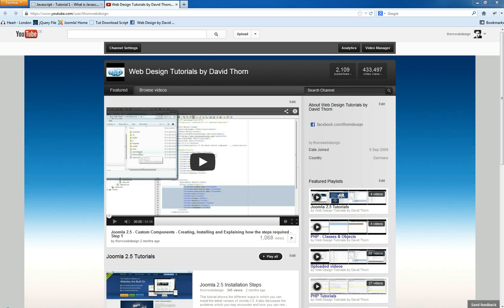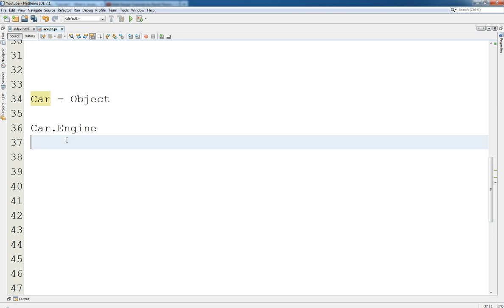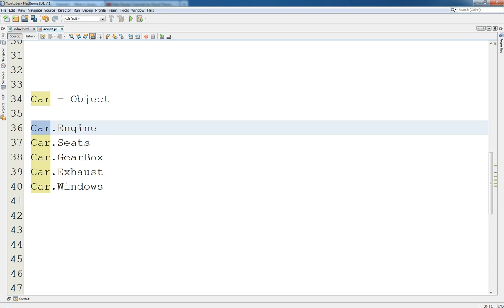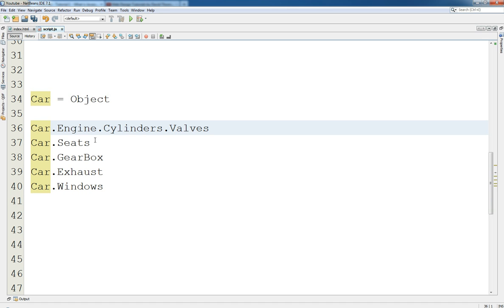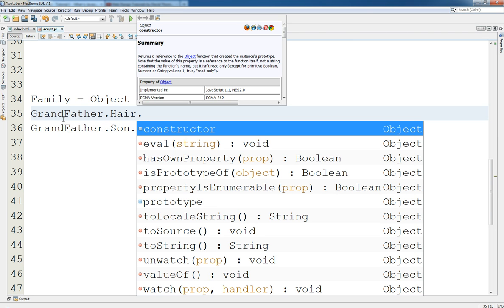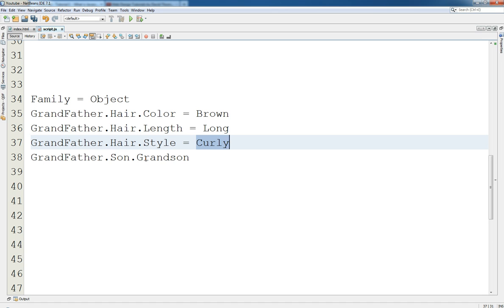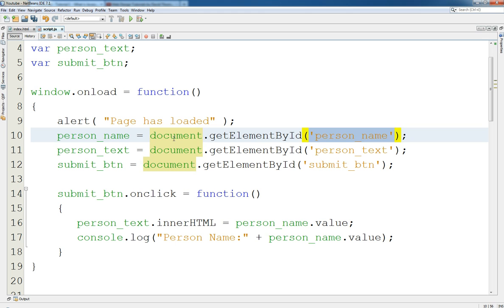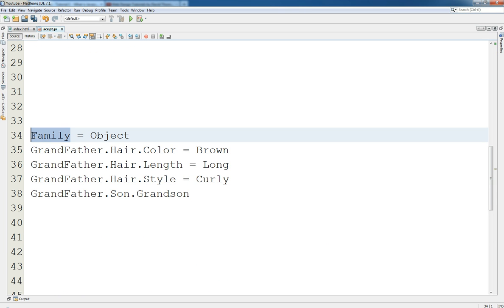Understanding What is Object Oriented Programming (OOP) - Javascript for Beginners - Lesson 3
In this detailed tutorial, we dive into the core principles of Object-Oriented Programming (OOP) within the context of JavaScript. As the third lesson in our series, this video aims to build upon the foundational knowledge of JavaScript by introducing OOP, a programming paradigm that is pivotal for developing robust and scalable web applications. This lesson is designed for individuals who have a basic understanding of JavaScript and are looking to enhance their skills by learning about the object-oriented approach to programming.

Object-Oriented Programming (OOP) is a programming paradigm based on the concept of "objects", which can contain data, in the form of fields, often known as attributes or properties, and code, in the form of procedures, often known as methods. OOP models real-world entities as software objects, which have some state and behavior. This approach to programming is highly beneficial for managing and organizing complex software systems, making it easier to keep code DRY (Don't Repeat Yourself), reusable, and modular.

JavaScript, being a versatile language, supports OOP with a prototype-based model. Unlike classical OOP languages where classes are defined, JavaScript uses prototypes to create objects and implement inheritance. This lesson will clarify these concepts, explaining how prototypes work and how they are used to create object hierarchies and inheritance in JavaScript, providing the flexibility to model real-world entities more efficiently.

We'll start by exploring the basics of creating objects in JavaScript using constructor functions and the new ES6 class syntax. Understanding these concepts is crucial for defining custom object types and creating instances of these objects. We'll walk through examples demonstrating how to define properties and methods, showcasing how objects can encapsulate data and functionality together.

Furthermore, we'll delve into inheritance in JavaScript, explaining how objects can inherit properties and methods from other objects. This is a powerful feature of OOP that allows for the creation of a more structured and hierarchical object model, promoting code reuse and reducing redundancy.

Another important aspect of OOP that we'll cover is encapsulation. Encapsulation is a mechanism of bundling the data (attributes) and the methods that operate on the data into a single unit, and controlling access to the internals of that unit. This concept is pivotal in hiding the internal state of an object from the outside world and restricting access to it, which leads to a more secure and robust system.

Additionally, we'll touch upon polymorphism in JavaScript, which allows objects of different types to be treated as objects of a common super type. This is another key feature of OOP that enhances the flexibility and scalability of applications.

By the end of this tutorial, viewers will have a comprehensive understanding of the principles of Object-Oriented Programming in JavaScript, including how to define and use objects, implement inheritance, encapsulate data, and employ polymorphism. These concepts are instrumental in developing complex, efficient, and maintainable web applications.

Whether you're working on client-side applications or server-side development with Node.js, mastering OOP in JavaScript will significantly elevate your programming skills and open up new possibilities in your web development projects.